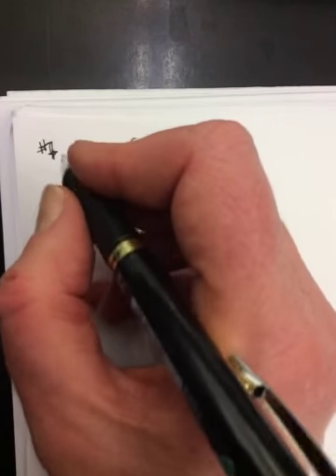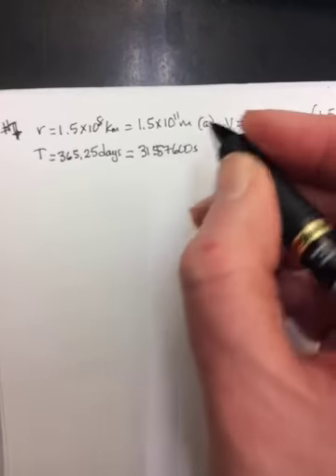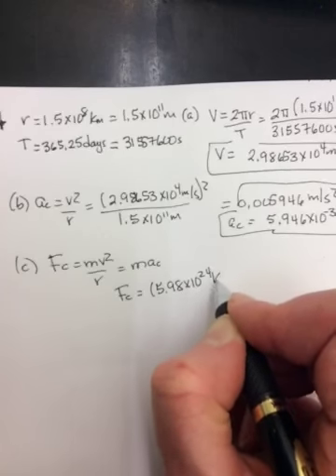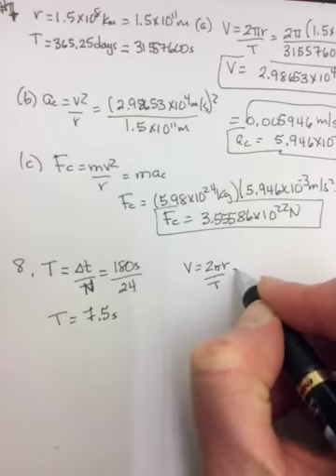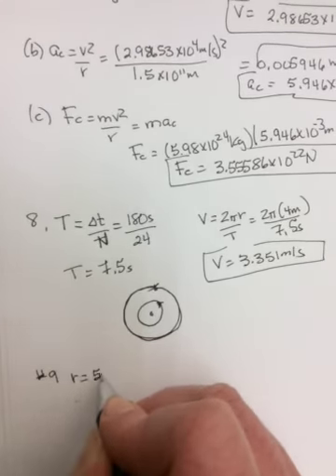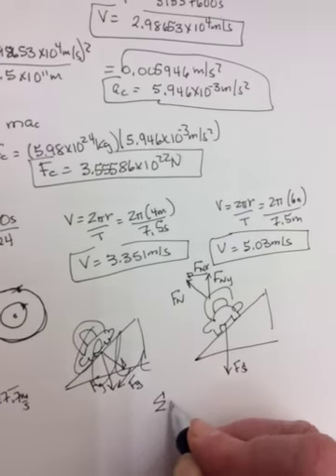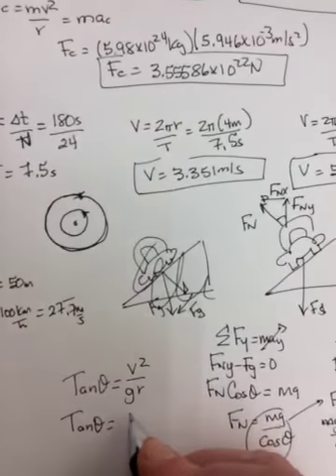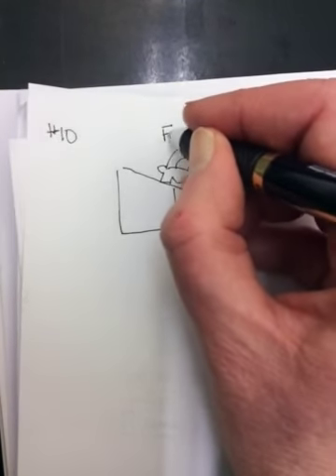Physics 12 Circular Motion Worksheet # 7 - 9